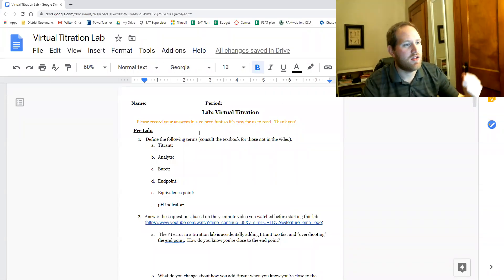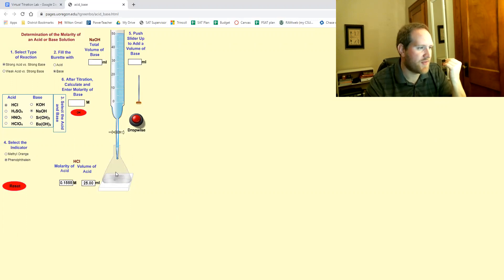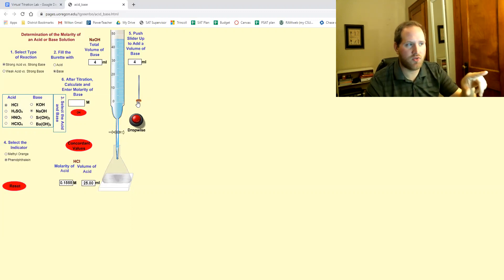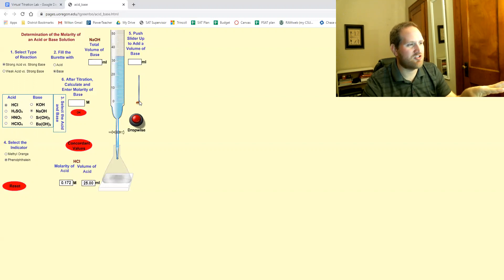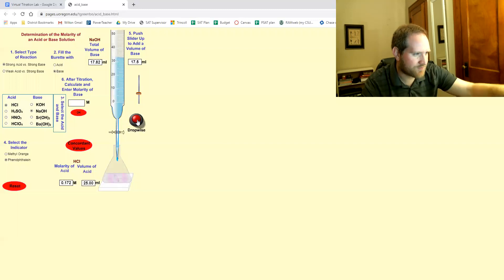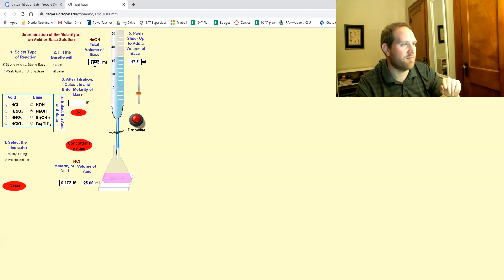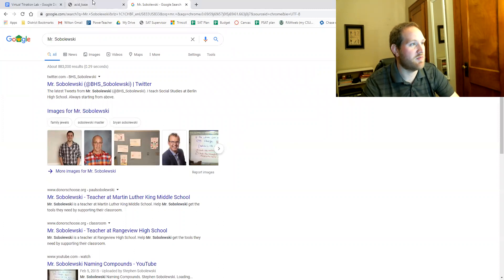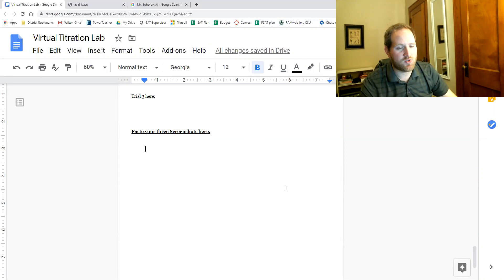Virtual Titration Lab walkthrough